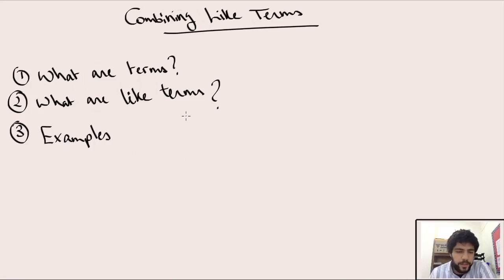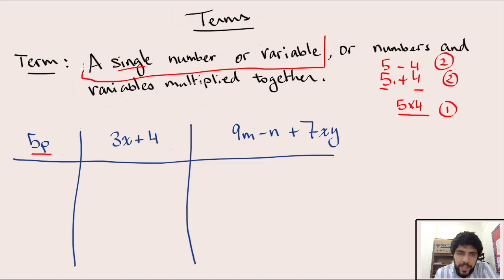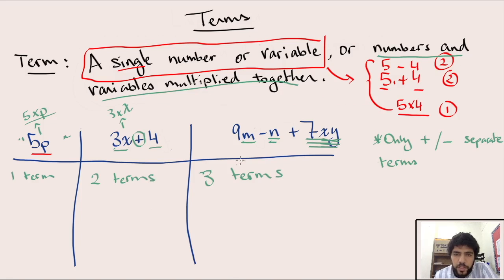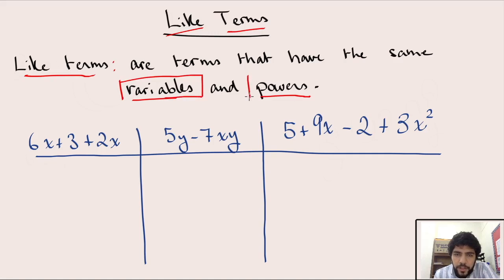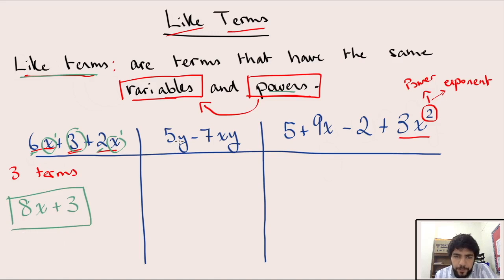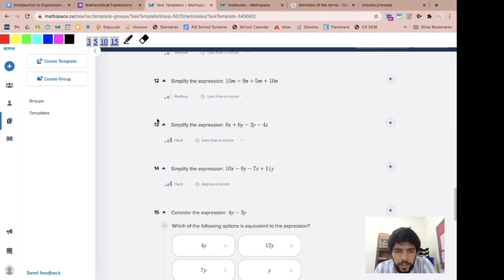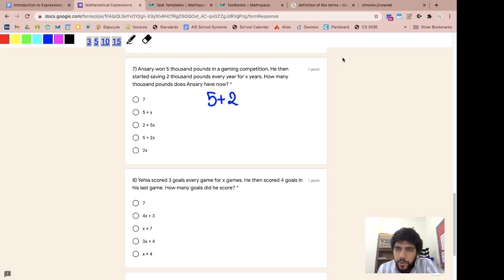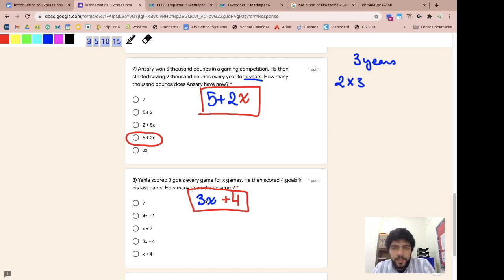Combining Like Terms